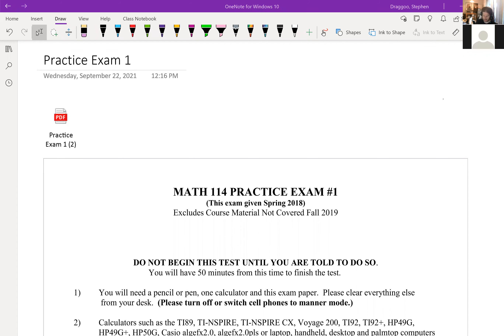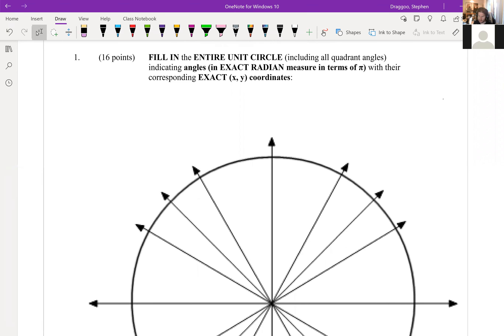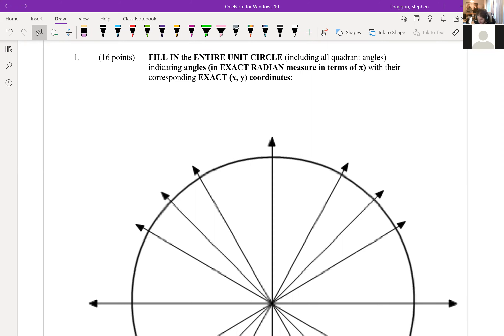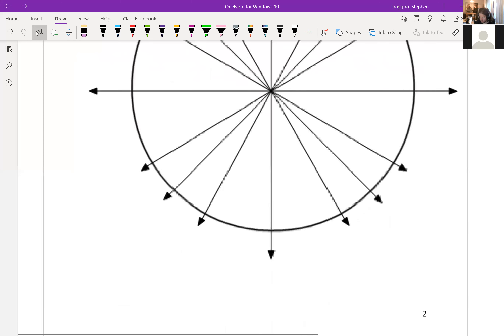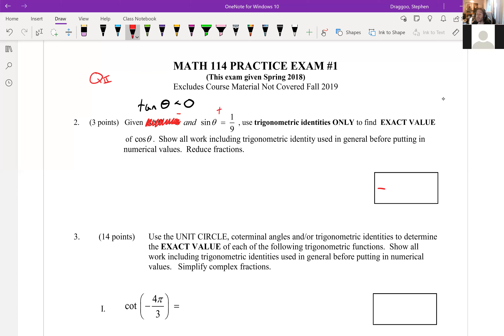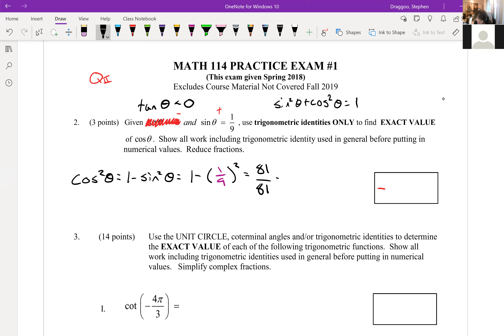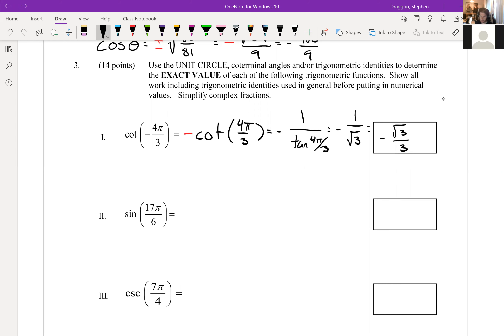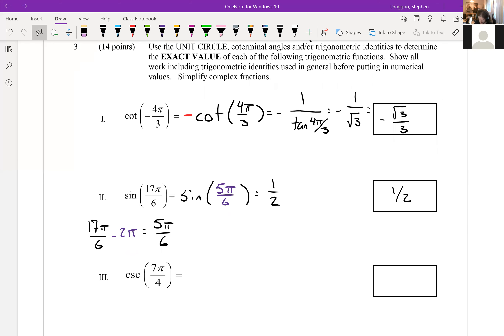Fall 2021 Practice Exam 1 MTH 114